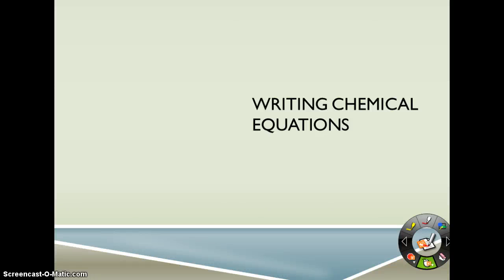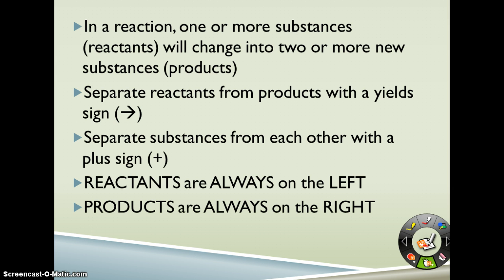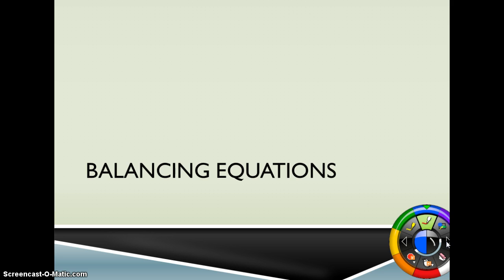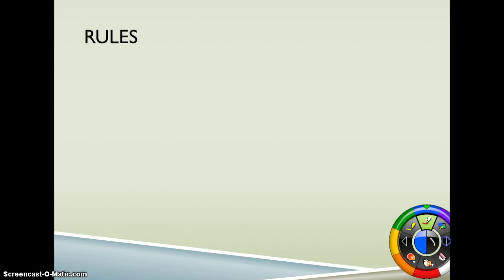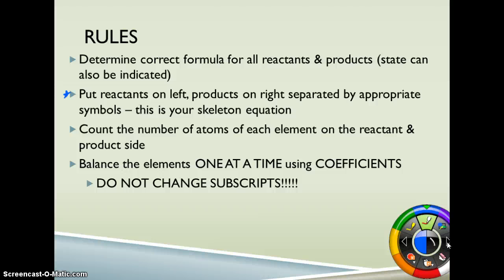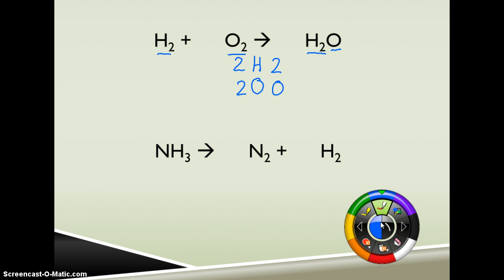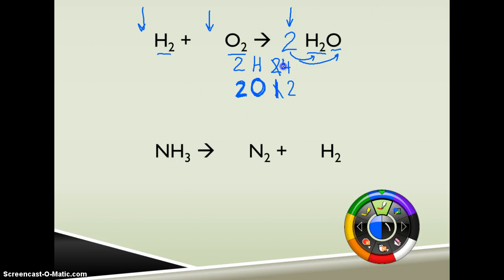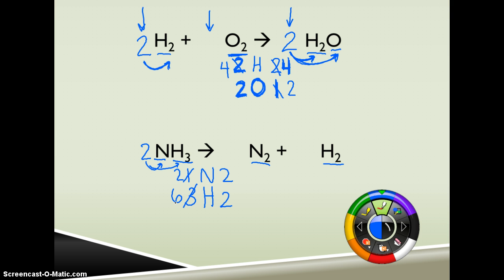Writing Chemical Equations & Balancing